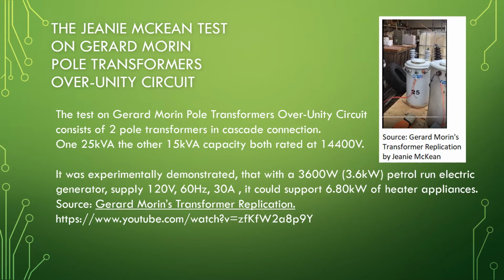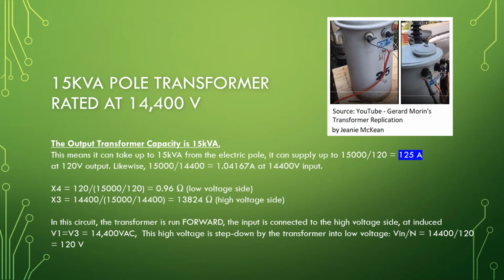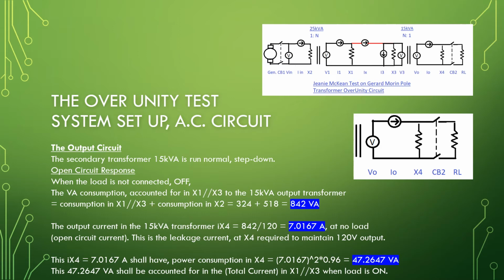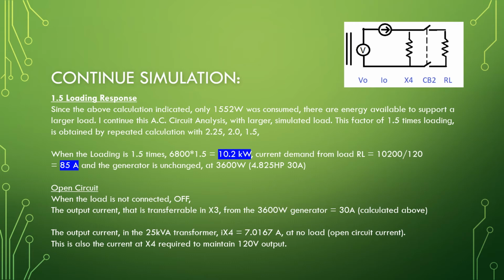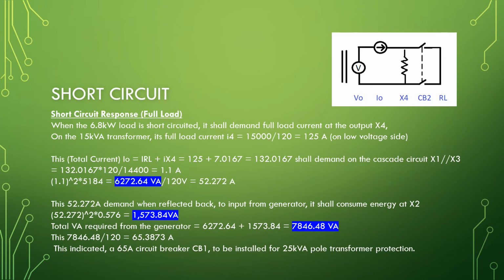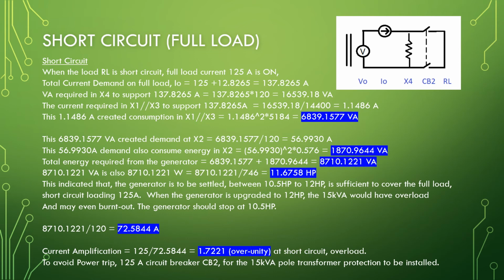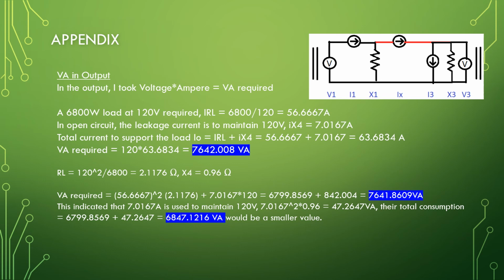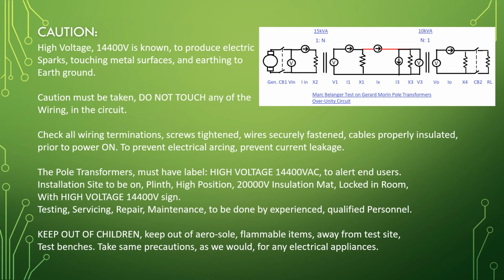Jeanie McKean Test on Gerard Morin Pole Transformers Over Unity A C Circuit Analysis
This video presentation described how I used Ideal Transformer, Voltage Sources, Current Sources, to modelling the Gerard Morin Over-Unity Circuit, 25kVA/15kVA Pole Transformers, as in the Jeanie McKean Test. My A.C. Circuit Analysis, to add on the knowledge, extended my understanding of Current Amplification, and the Over-Unity Circuit.